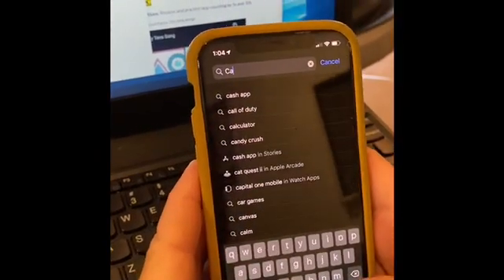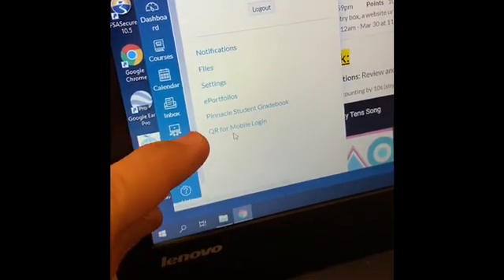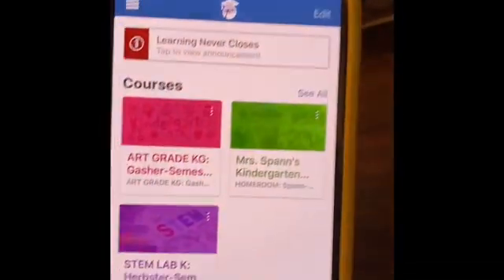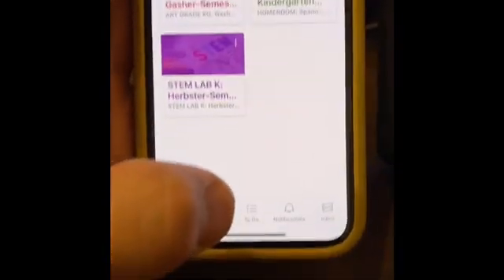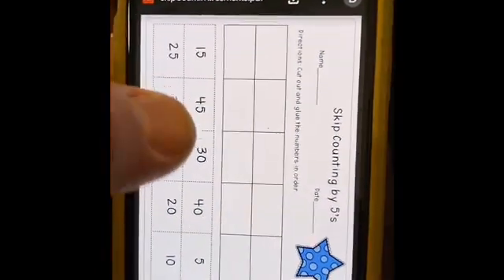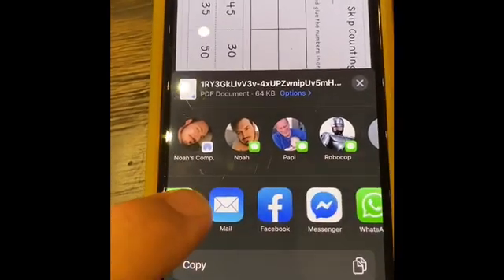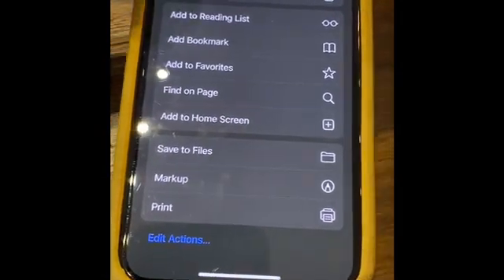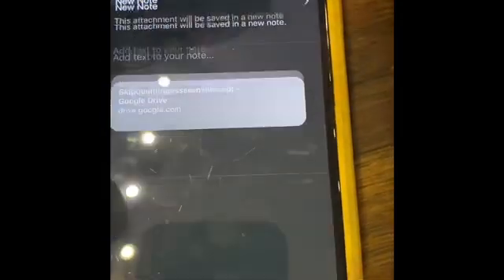Canvas for Parents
OK so with distance-learning going on all of our children are doing work at home you guys already know this.

Canvas has a really nice pretty stable application for a mobile devices it works very well and it allows you to upload completed worksheets.